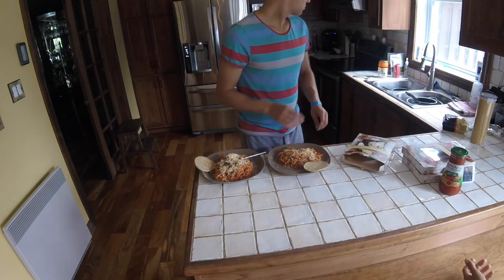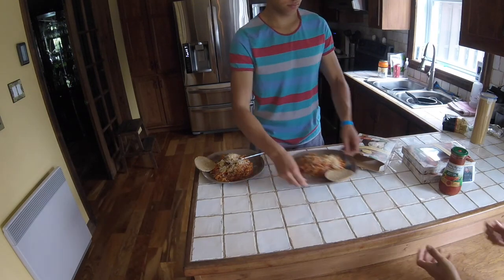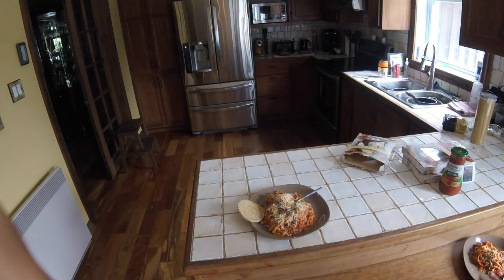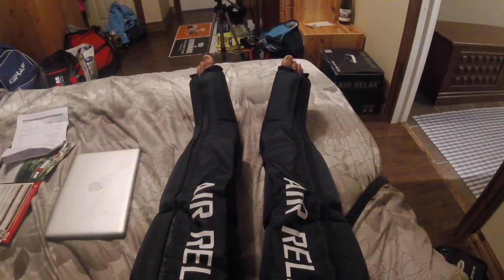Daniel Clarke Vlog 040: Saturday at Ironman Mont Tremblant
I show you what the day before an Ironman look like for me and give my thoughts on tomorrow's race.  I also speak to my very generous home stay hosts Valerie & Danny about what Ironman Mont Tremblant means to the local community.

Supporters: Dare2Tri, Skechers Performance, Velofix Toronto

Music by: Bear Twists, “Under The Sun”, Notorious TRP, "Don't Worry Be Happy", and Otis McDonals, "Behind Closed Doors".